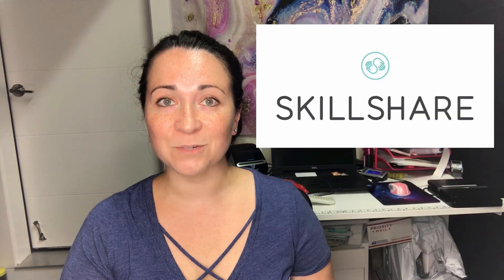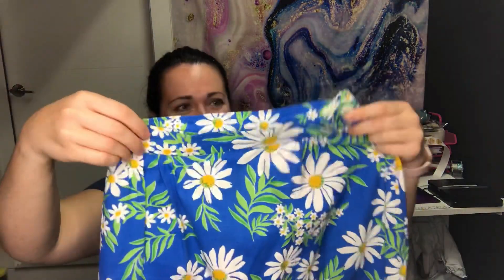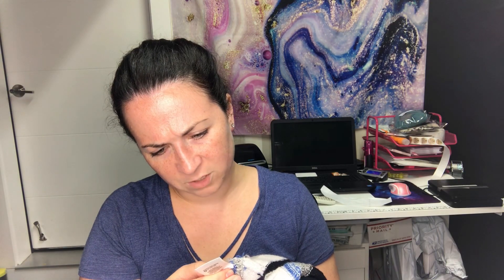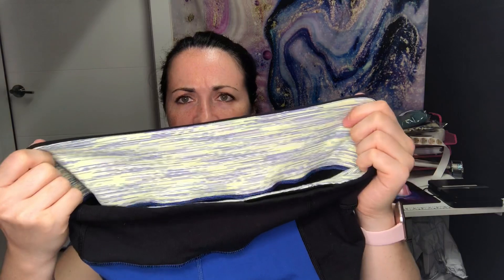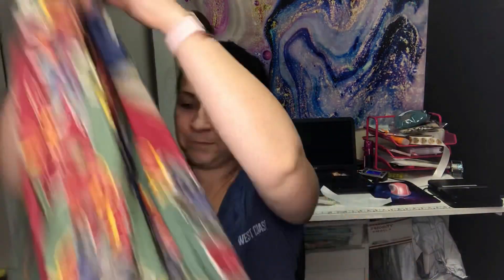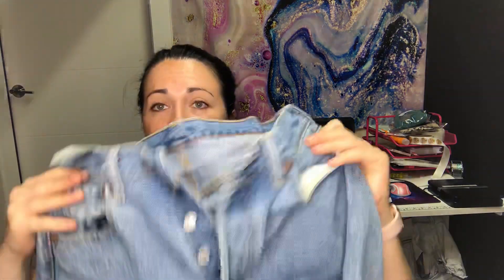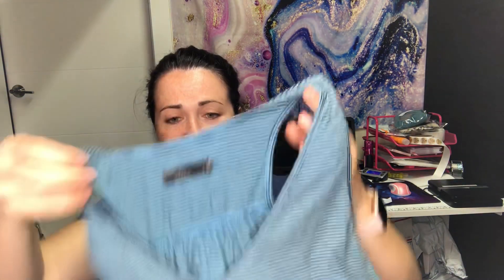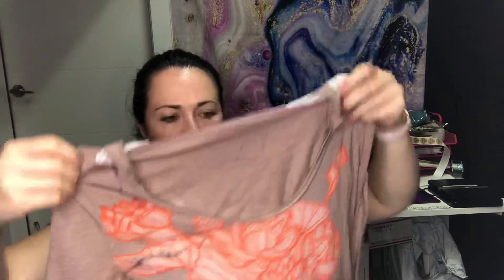I'M BACK! GOODWILL OUTLET CLOTHING HAUL TO RESELL ON EBAY & POSHMARK!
EL DUCHO
15833 Mill Creek Blvd, # 15047